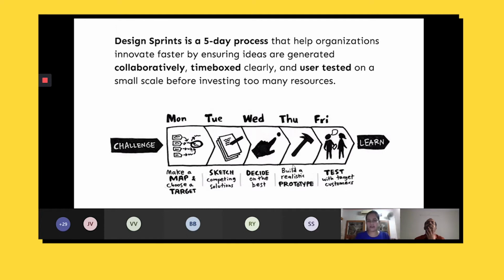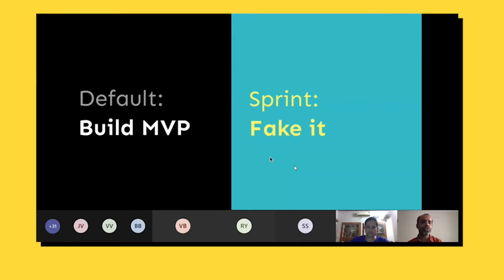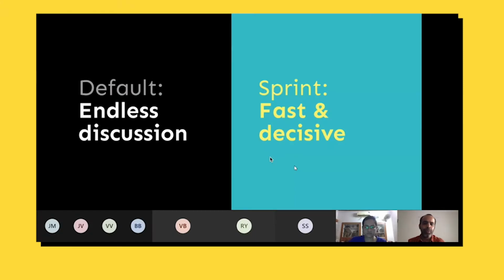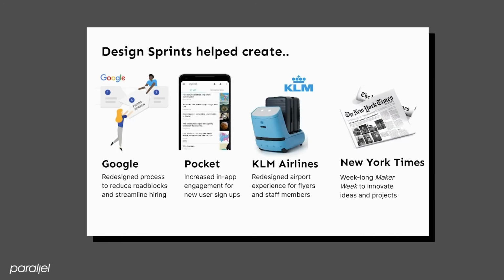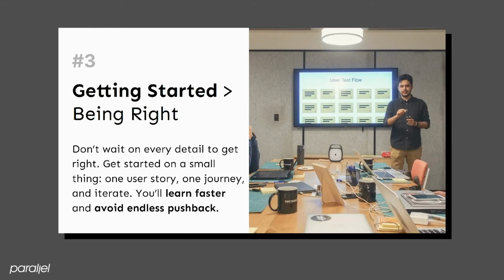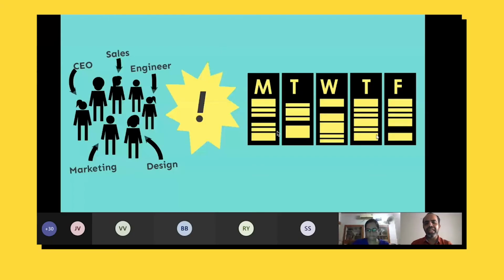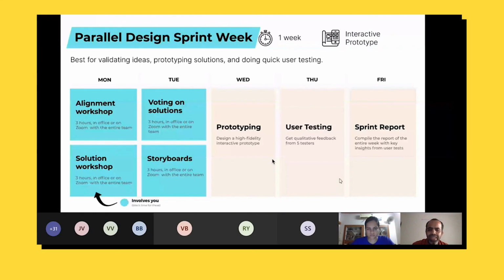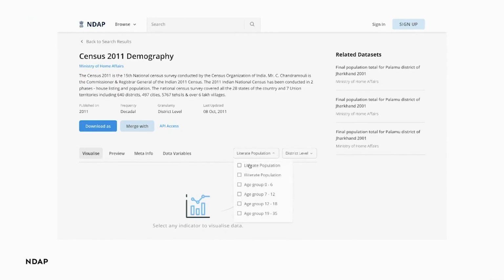Training KPMG on Using Design Sprints to Transform Government Tech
At Parallel, we spend a lot of our time running Design Sprints to build awesome products. And look, we're fans — we built our company around them! But we also love the days when we get to break out of sprint mode and switch to teacher mode.

We got to do just that on July 13, when we took to Zoom with KPMG. We were excited to host a virtual workshop for 40 leaders from KPMG's Digital Government Centre for Excellence and Government Advisory teams.

To stay on top of the latest problem-solving and design techniques, KPMG asked Parallel to run a remote workshop on how Design Sprints can be used to improve and accelerate government products.

Here's the story of how we did this workshop and what we talked about.

We create videos around product design and innovation, UI/UX, design sprints and more.